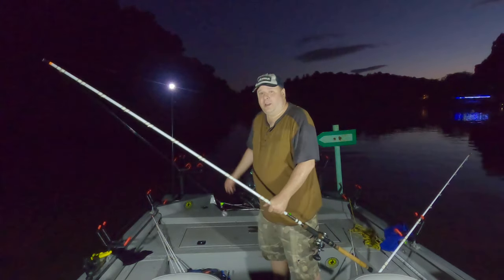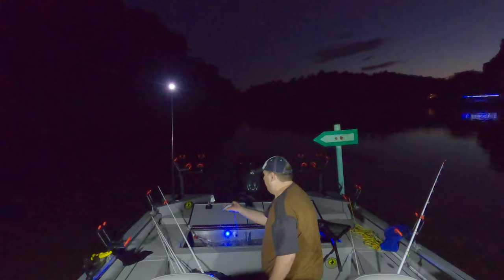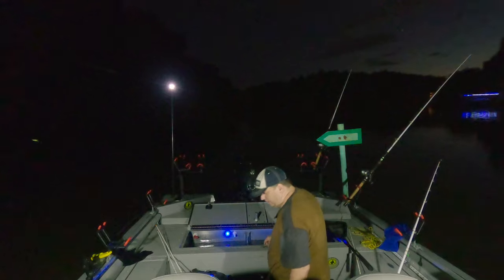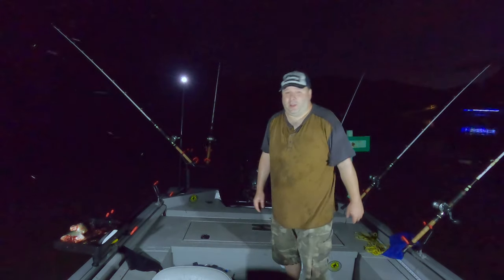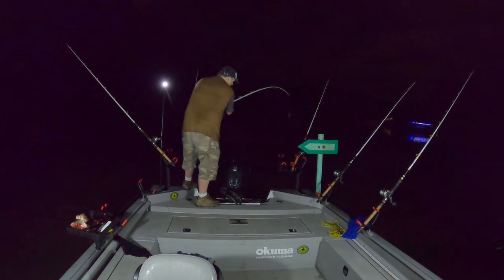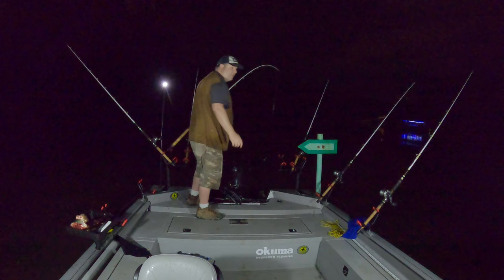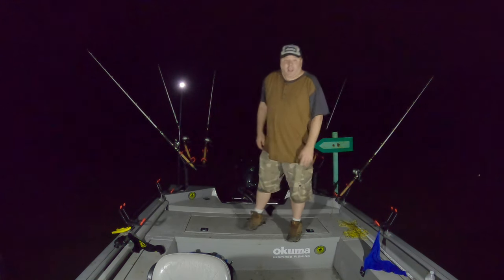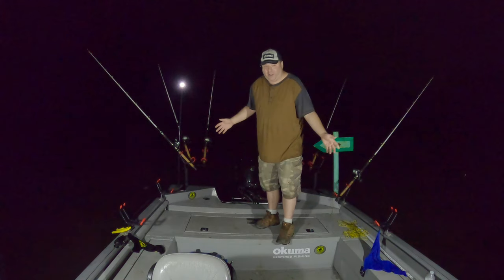This Flathead Catfish Ate The Whole Fish!!!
Finally some redemption at this spot!

In this video I go back to a spot where I lost a big fish.  I am doing something a little different because I was able to catch some live Skipjacks (baby skipjacks!).  I was hoping to catch a big Flathead Catfish on live bait.  I also had some big skipjacks I used as fresh cut bait.  In this video you get to see what the Flathead I caught ate!